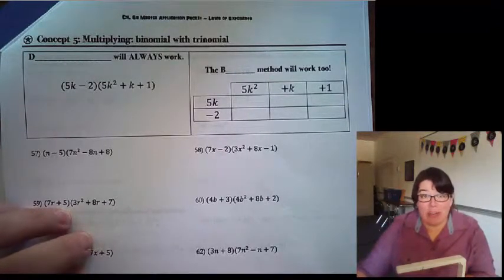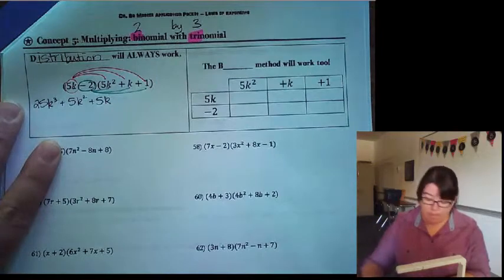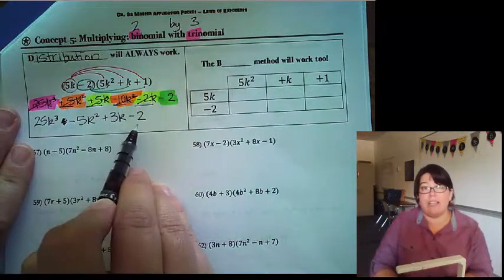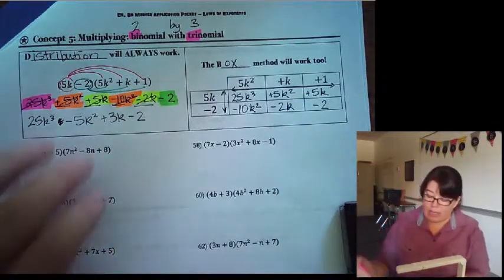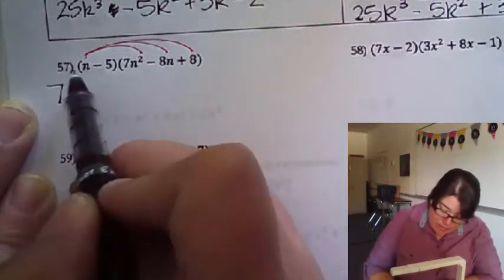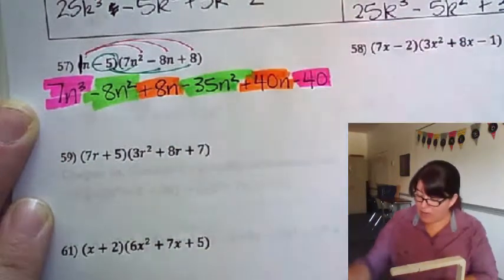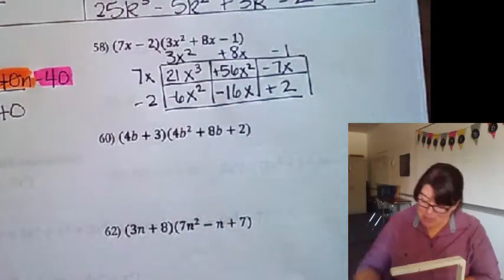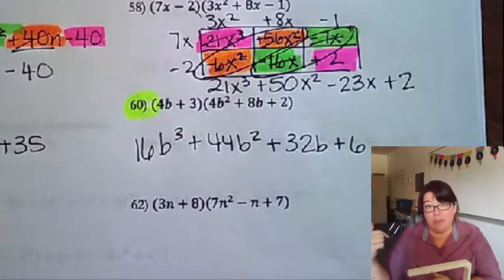Multiplying Binomials with Trinomials - Part 1